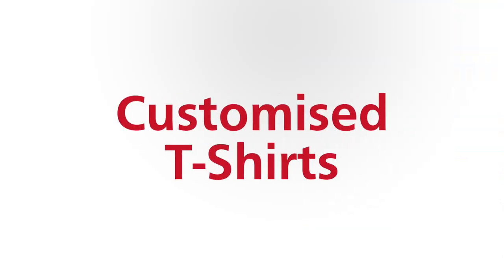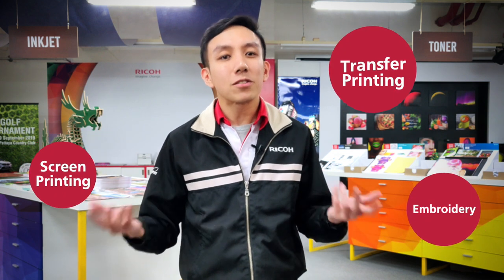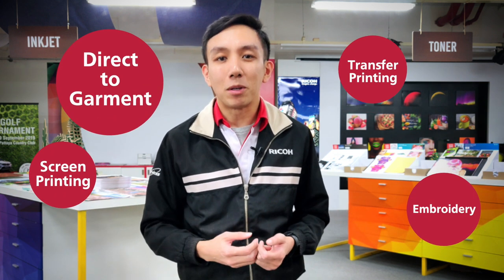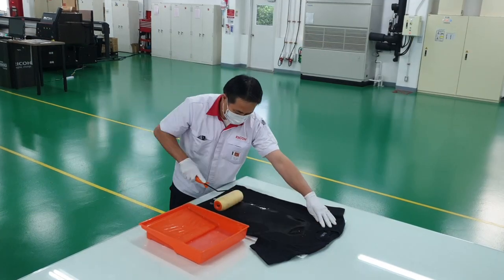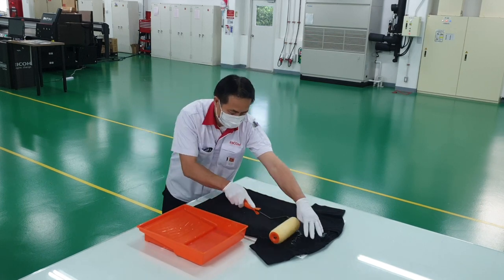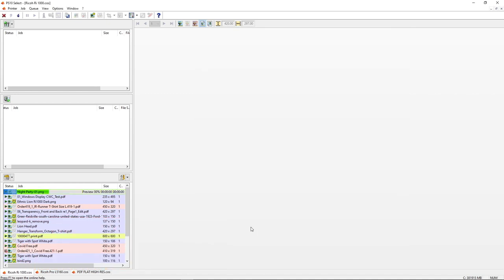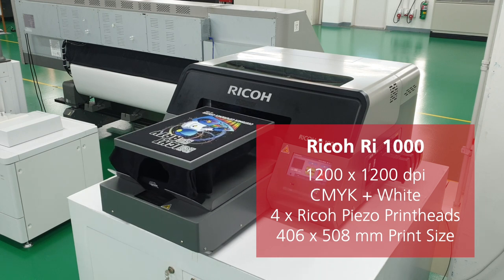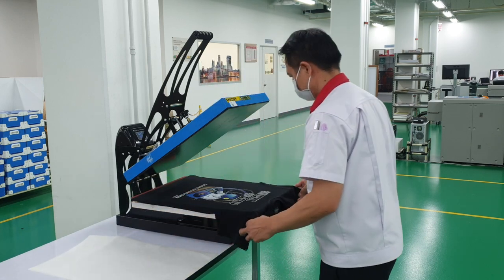CEC Print Ideas Ep. 20 - T-Shirt Printing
In this episode, we make use of the Ri 1000 to print a dark colored t-shirt. It's white ink enables us to print vibrant colors on dark colored fabrics.